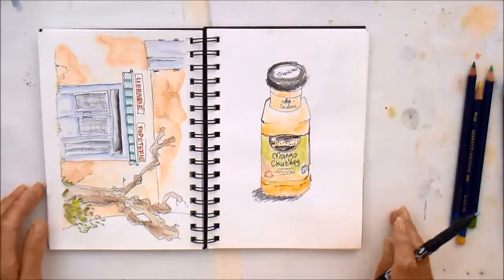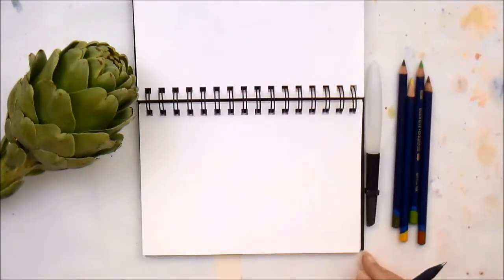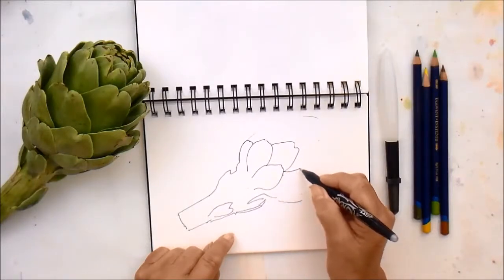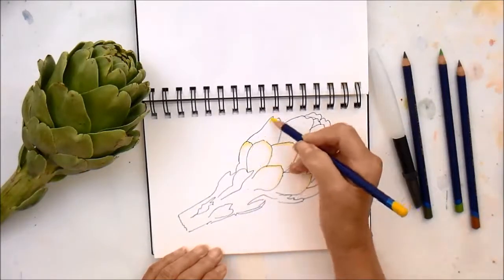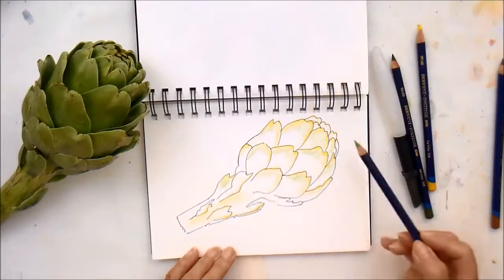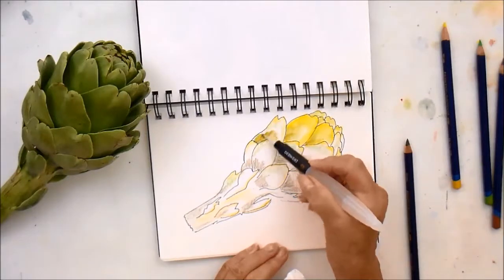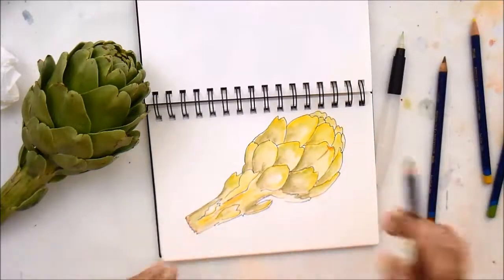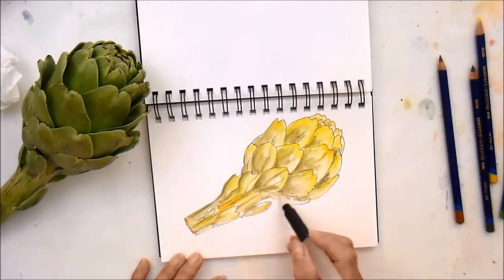A quick 'sketch book' style, watercolour pencil picture in 10 minutes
By popular demand here is another quick, warm up sketch book style picture, this time of a globe artichoke.

Using just sketch book quality paper, a black ball point pen, watercolour pencils and a water brush (Derwent).

As always take a good look at the subject before you start making marks on your paper. The whole point of this sort of sketching is to help you get past the 'over thinking' stage. It's a great way to loosen up and to be less precious about the outcome. The phrase is, 'just do it'.

Nicola Blakemore
watercolour painting
watercolor painting